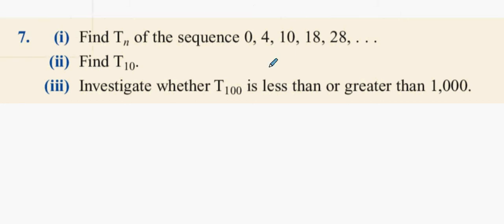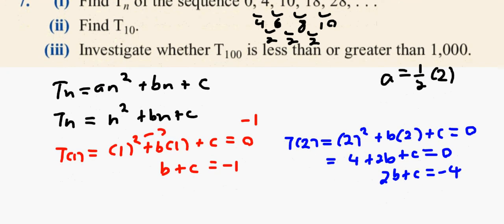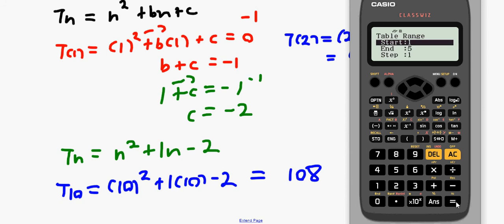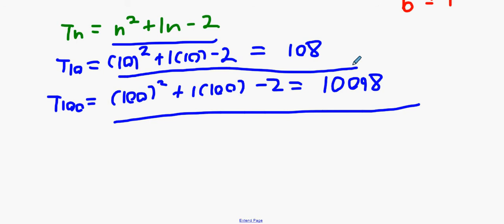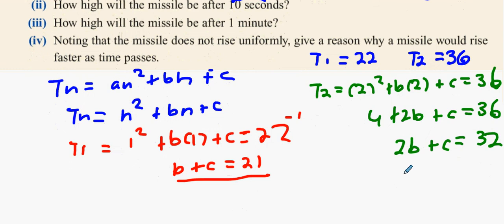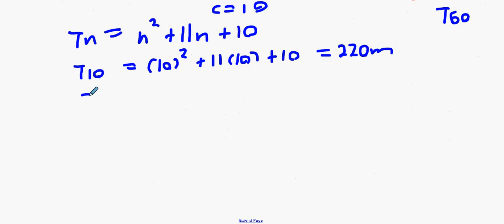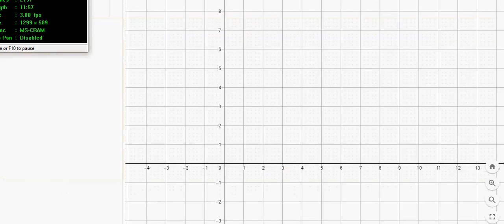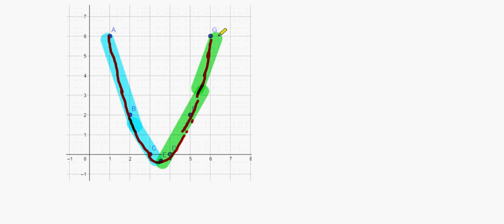3hons 22 7 q7q9q11